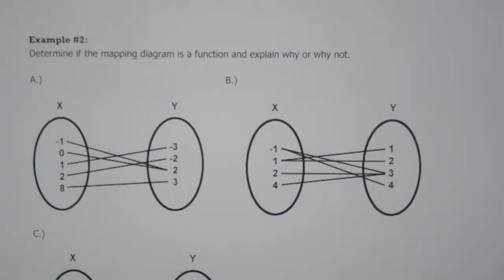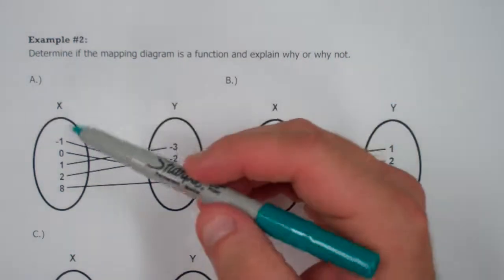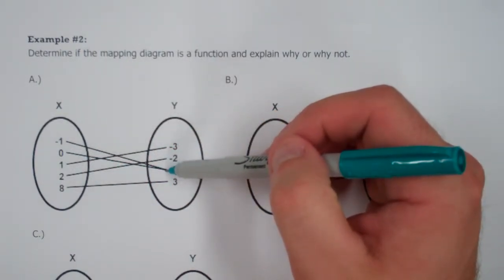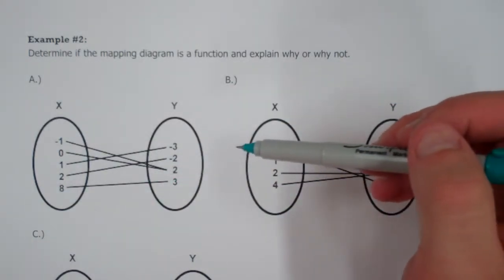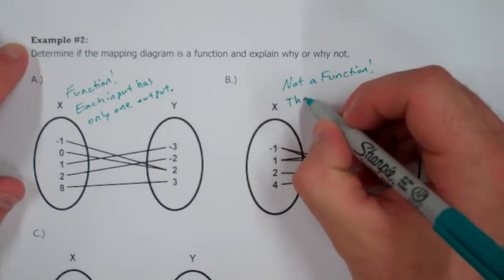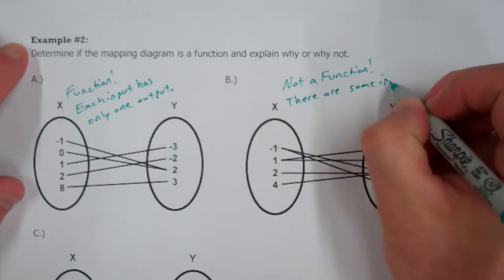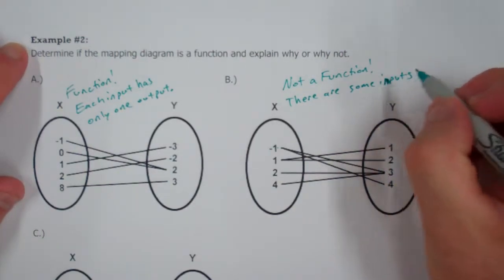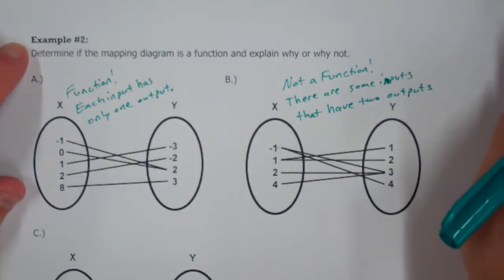2 1A Example 2